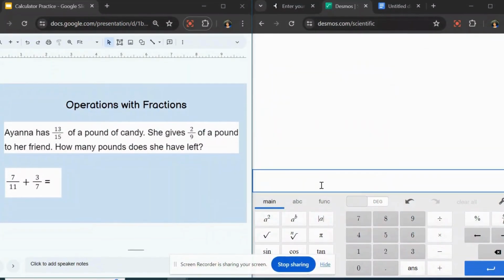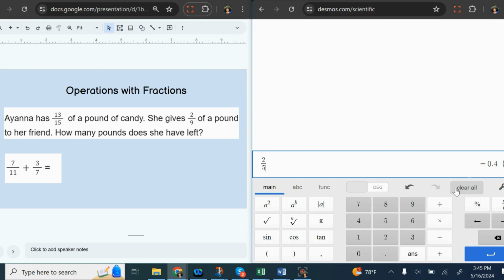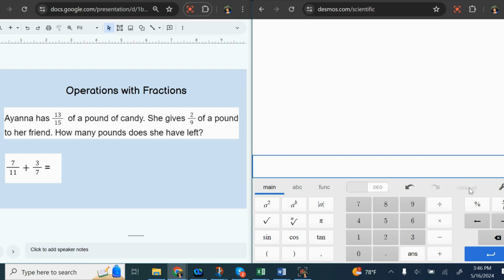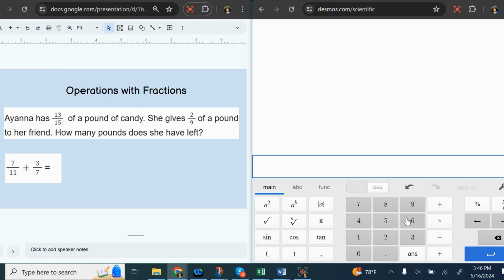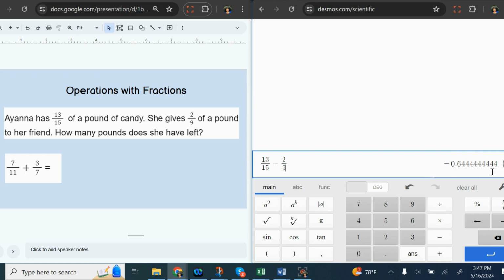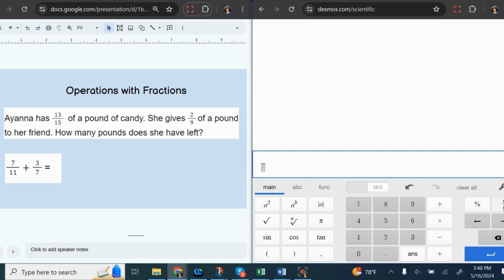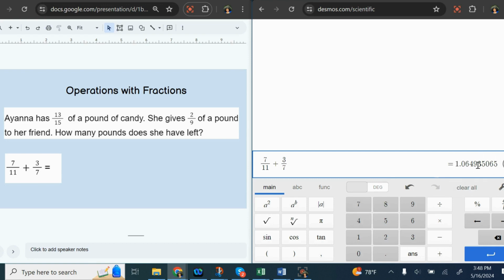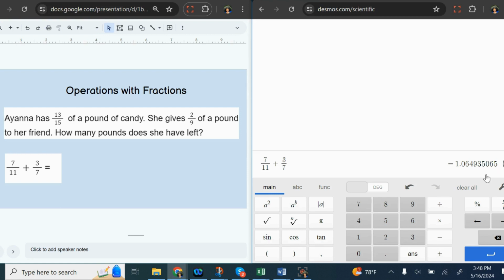Fractions using Desmos Calculator